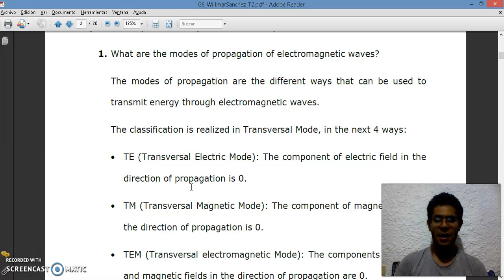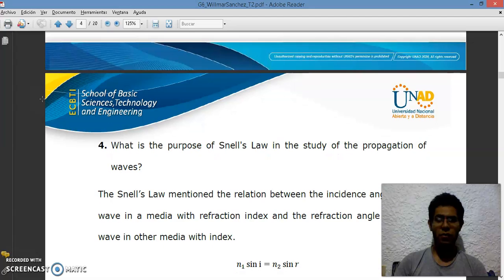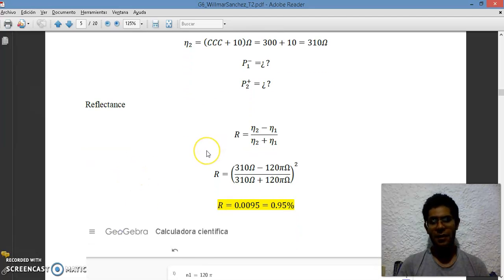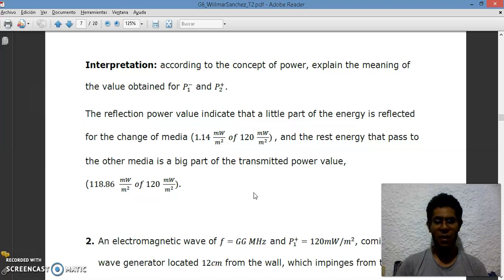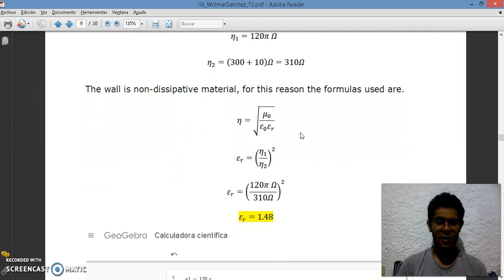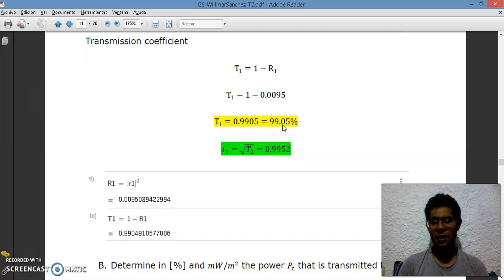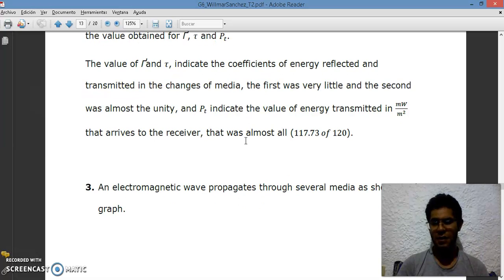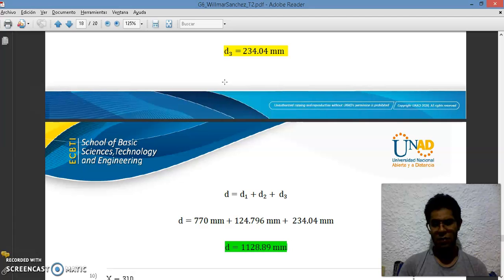Electromagnetic waves in bounded open media